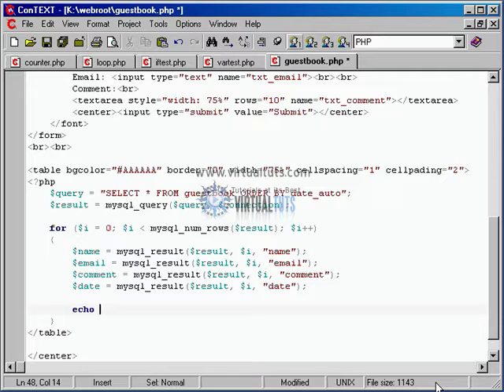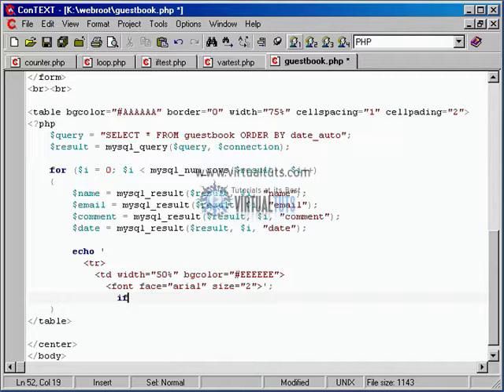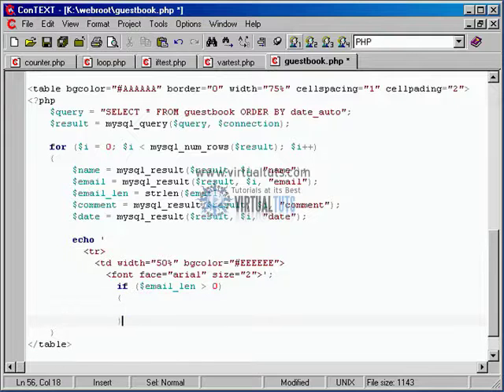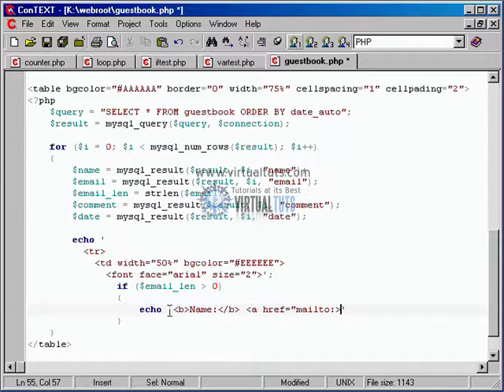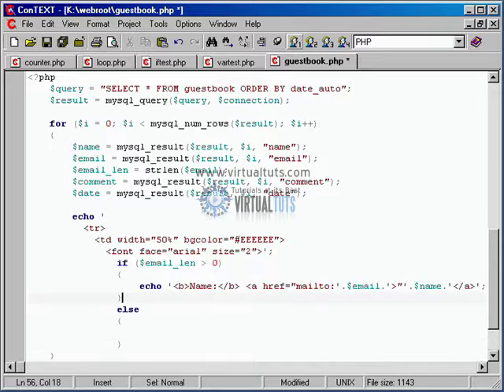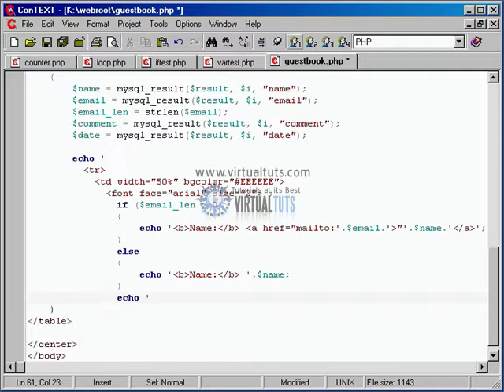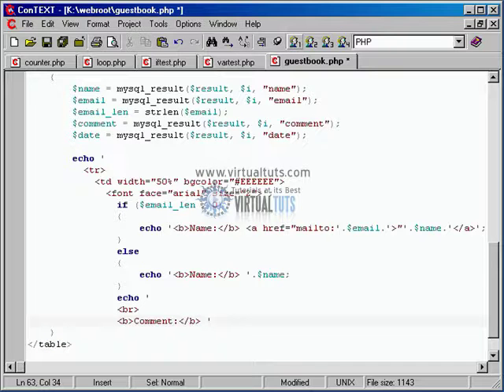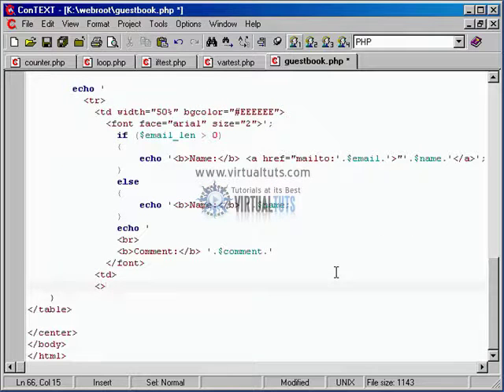Course 17 Writing a Guest Book part4